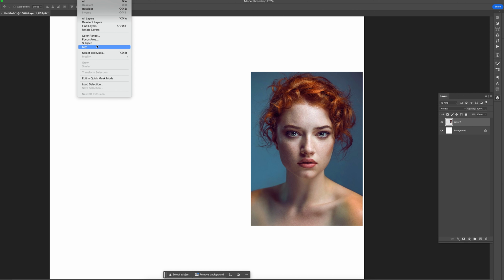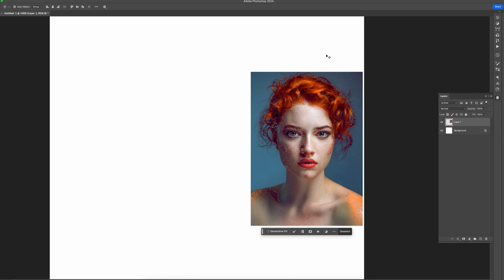Two things to get more accurate and vibrant colors when painting.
Here are two principles that I follow when deciding on colors that help me when I'm doing digital or oil painting.